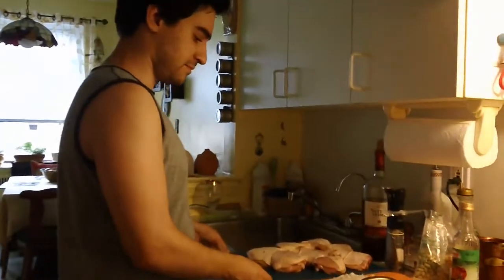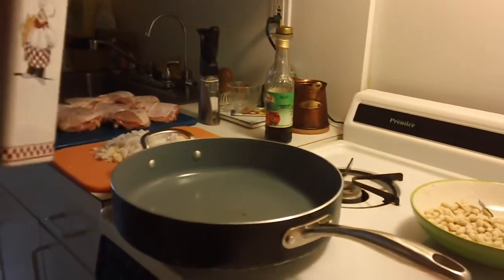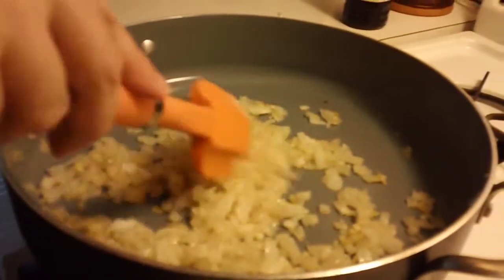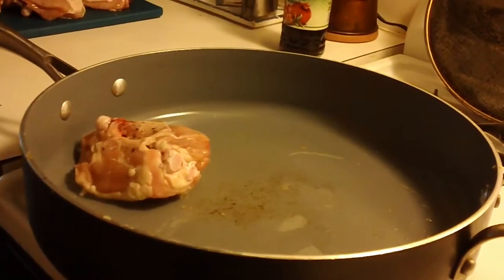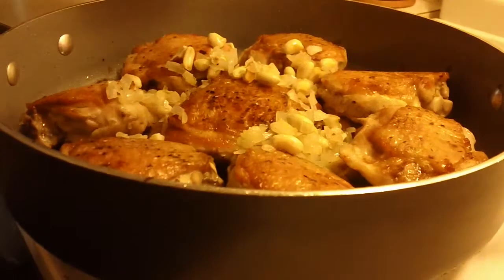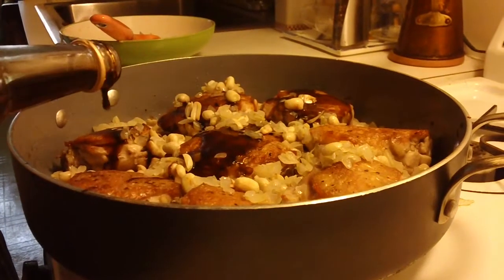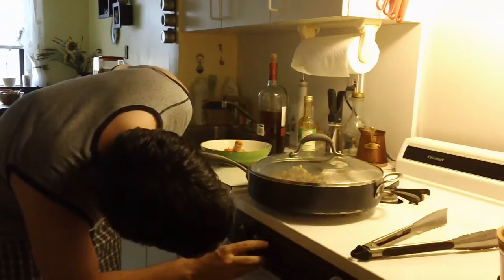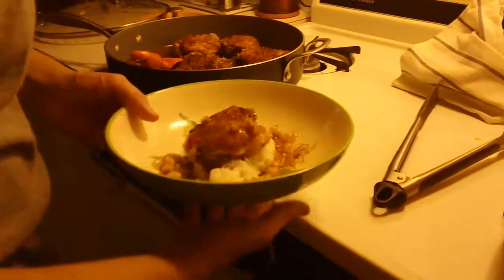Pomegranate Chicken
Leon's Cooking Show S04E03